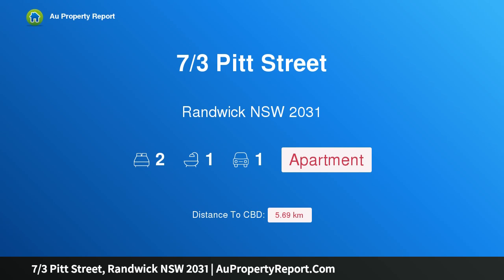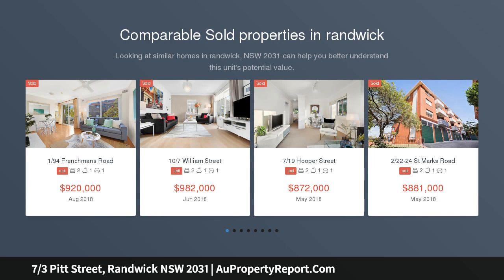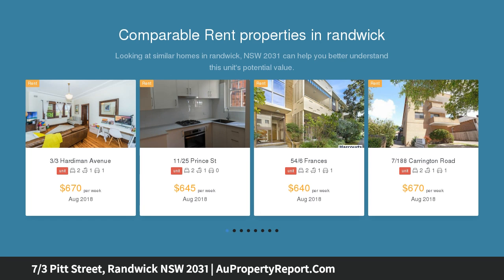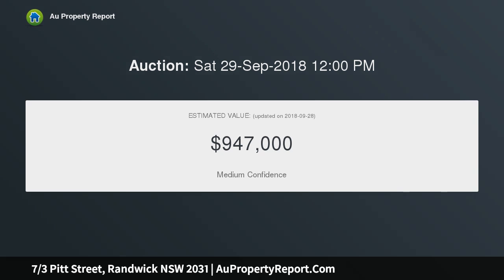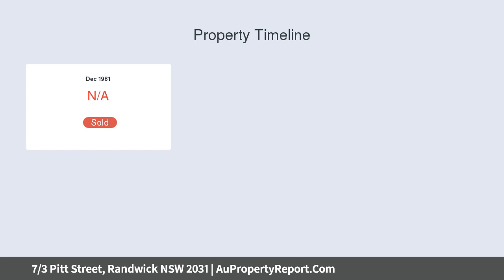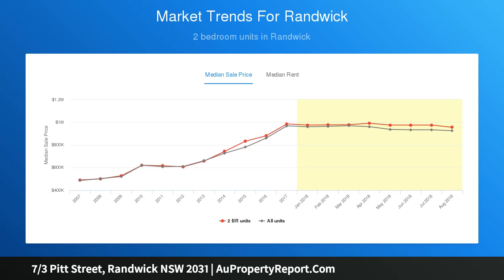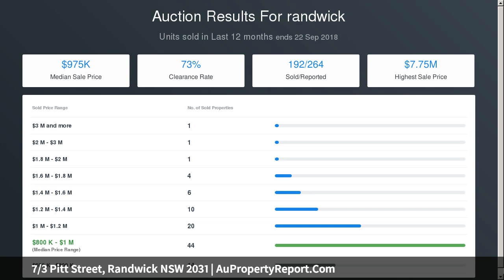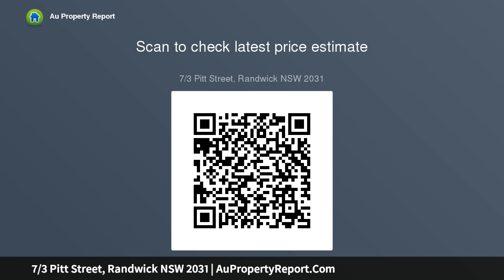7/3 Pitt Street, Randwick NSW 2031 | AuPropertyReport.Com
7/3 Pitt Street, Randwick NSW 2031
Property Type: apartment
Bedrooms: 2
Bathrooms: 2
Car Space: 1
Apartment reveals sophistication and convenience